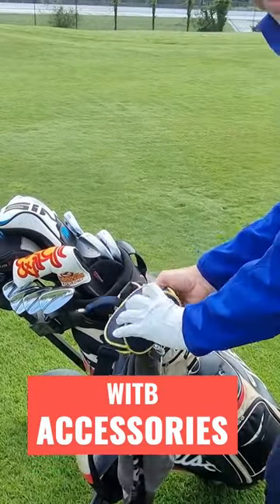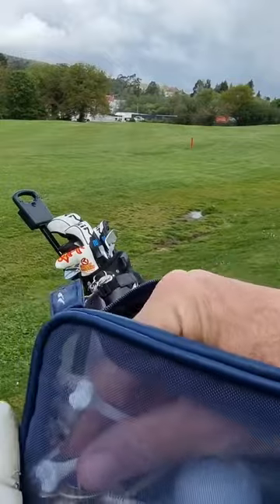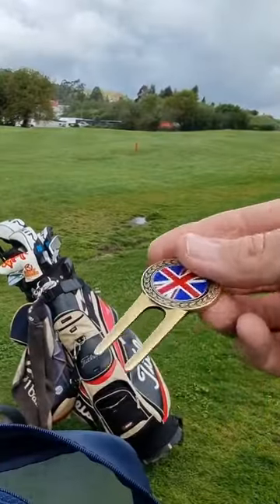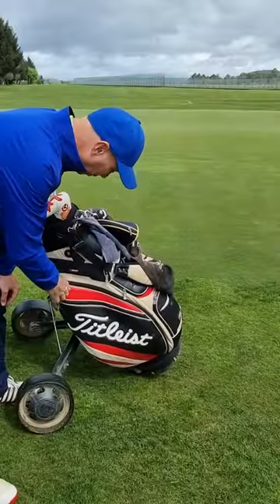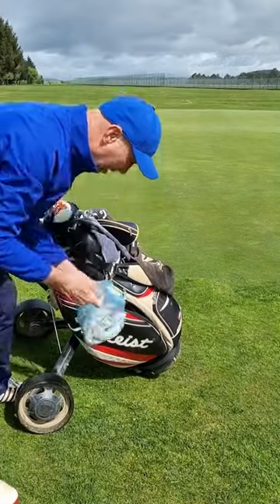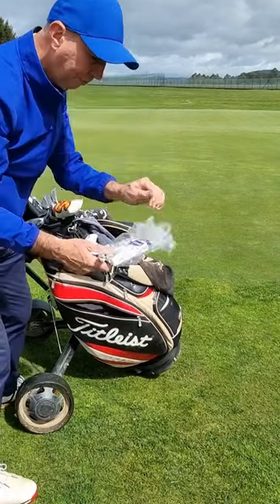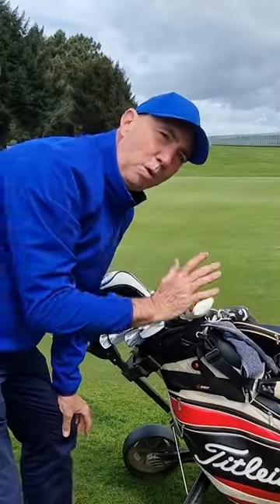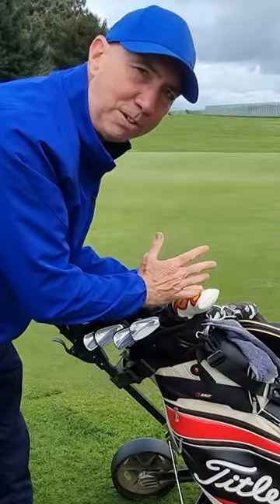GOLF ACCESSORIES YOU NEED TO HAVE IN YOUR BAG!!!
Everything you should carry in your golf bag!! Especially if you play a tournament!!